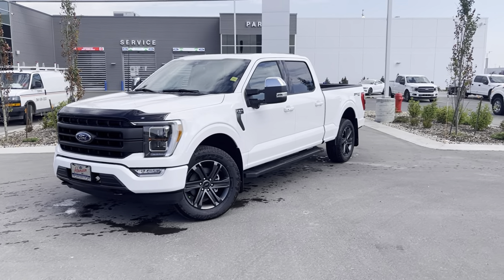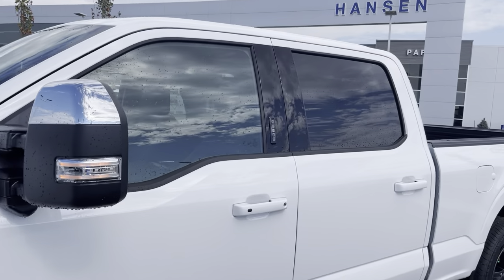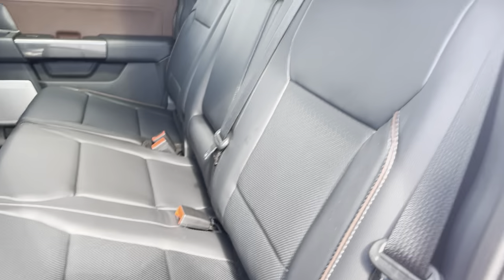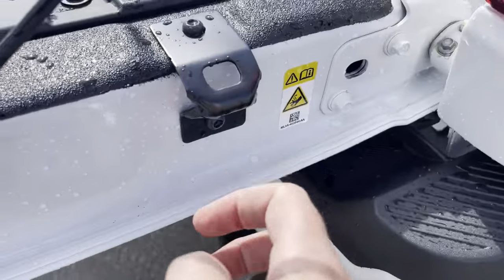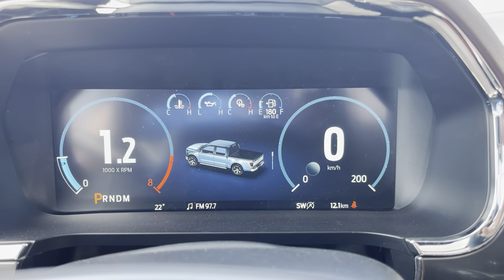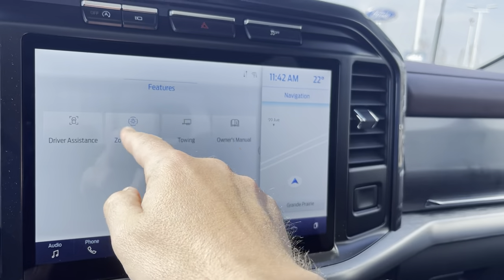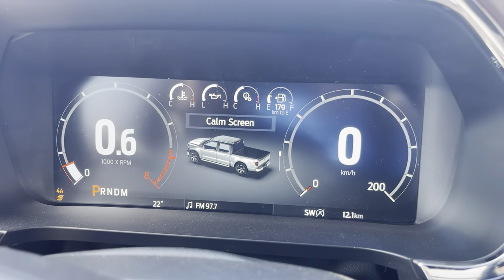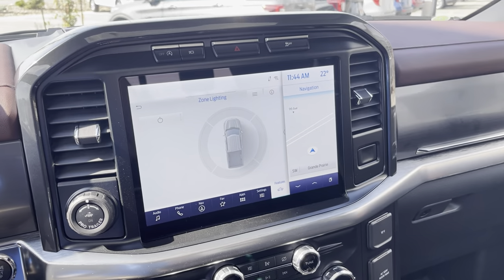2021 Ford F-150 Lariat 502a Oxford White walkaround video 210